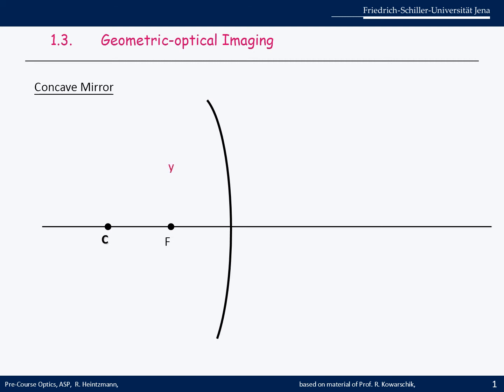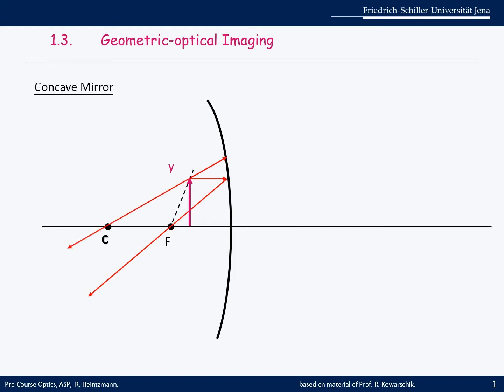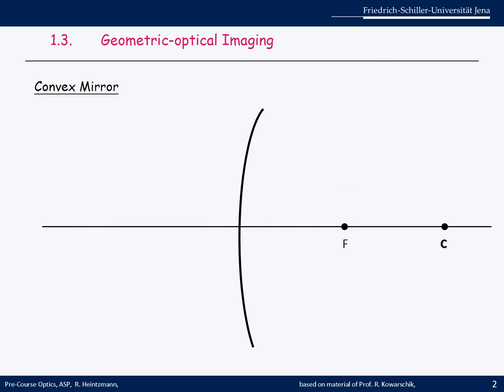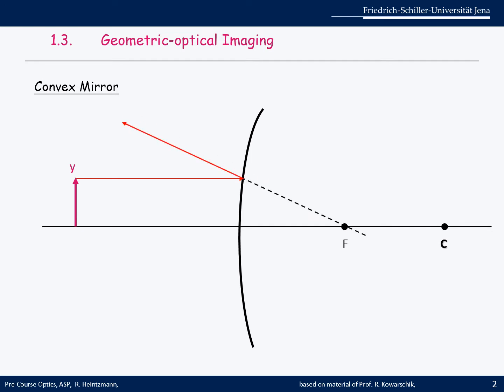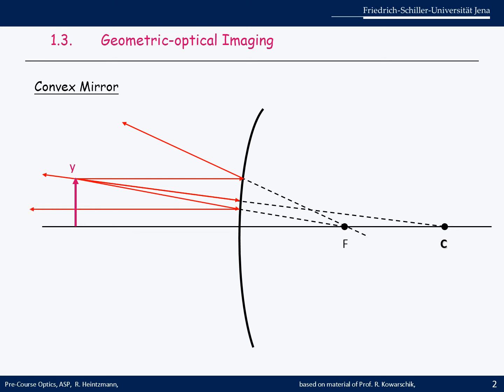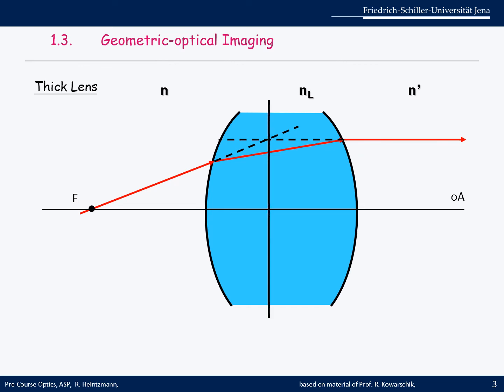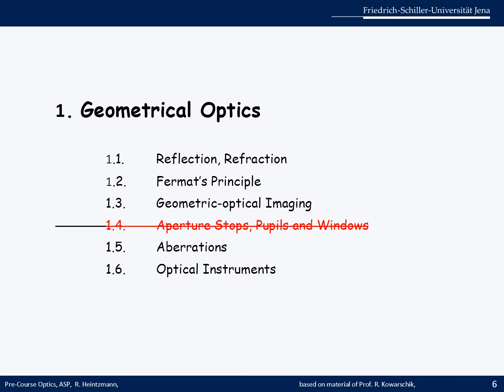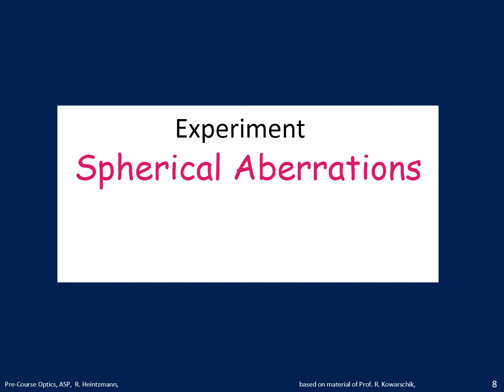PreCourse AB 2020 A11